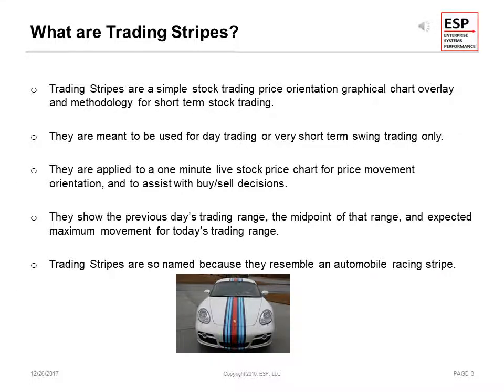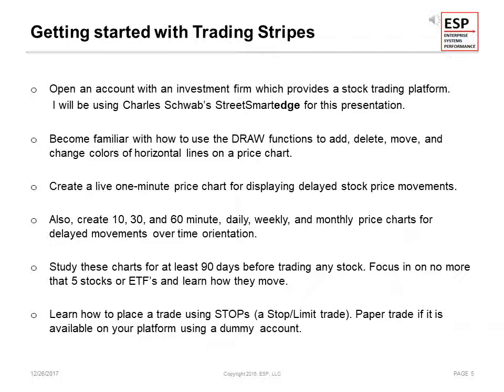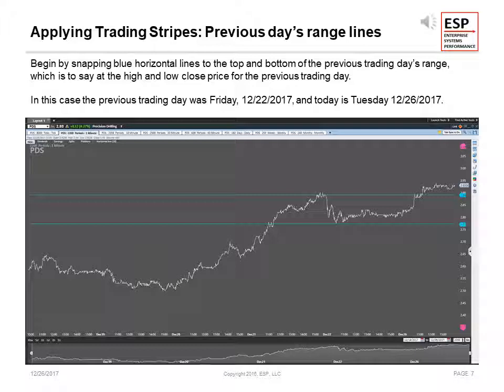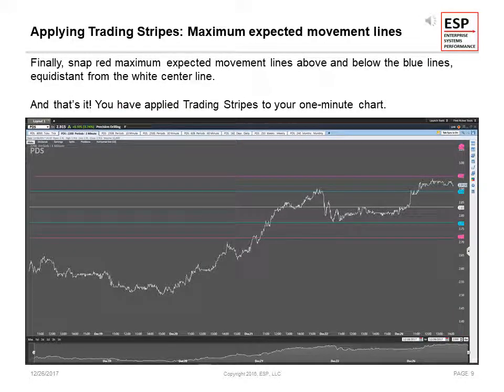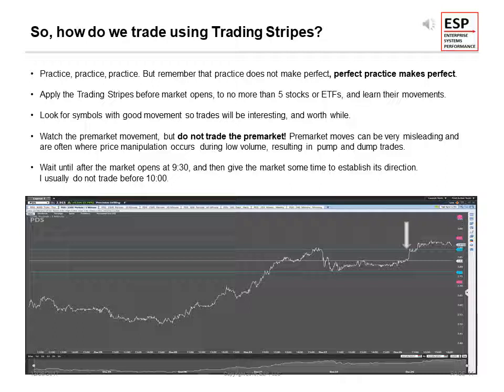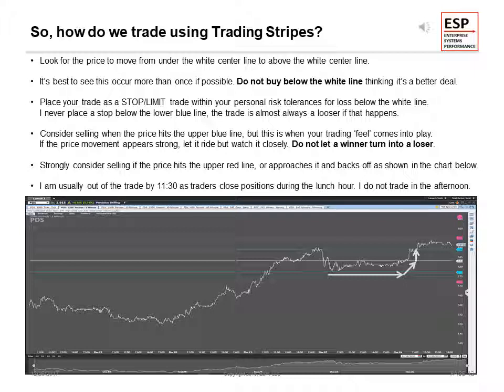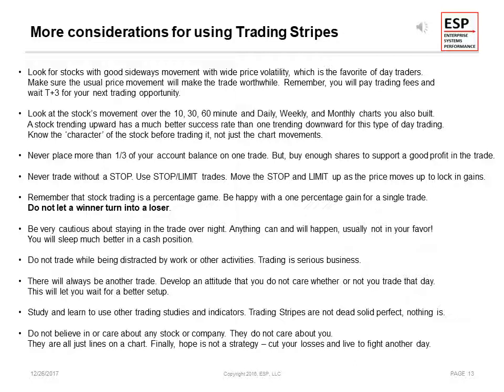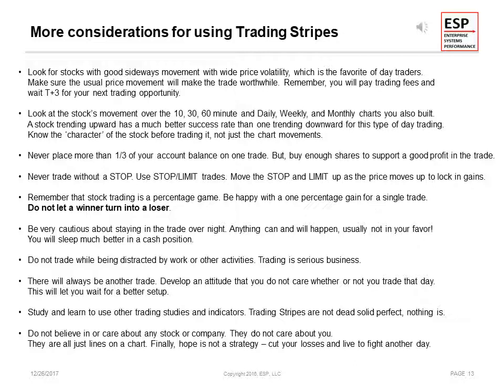Trading Stripes, A Day Trading Tool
Trading Stripes is a tool for day traders to show short term price movement for trading decisions. I once had 50 green trades in a row using this tool and trading method. It can be used with any stock or ETF. I mainly use it with energy ETFs.